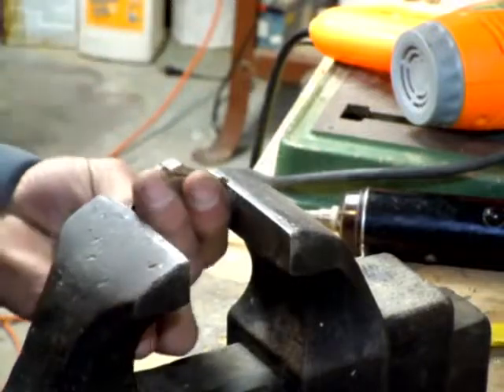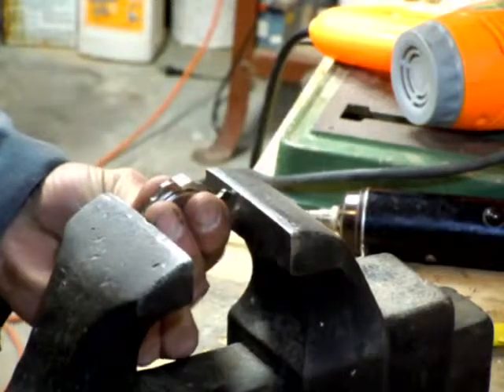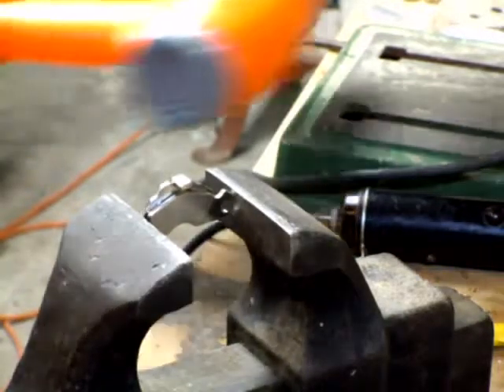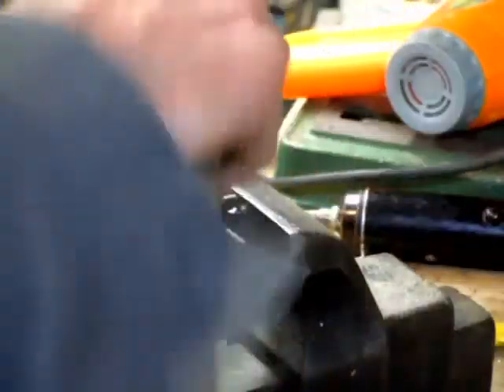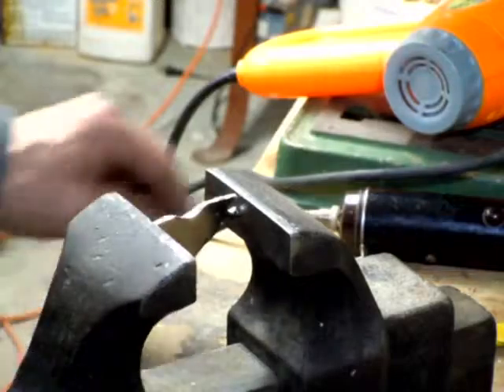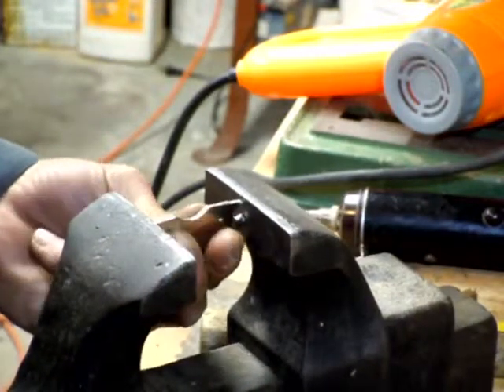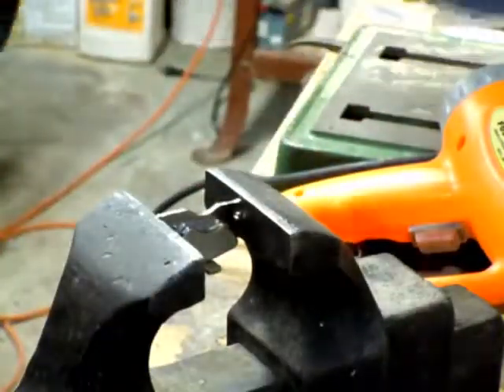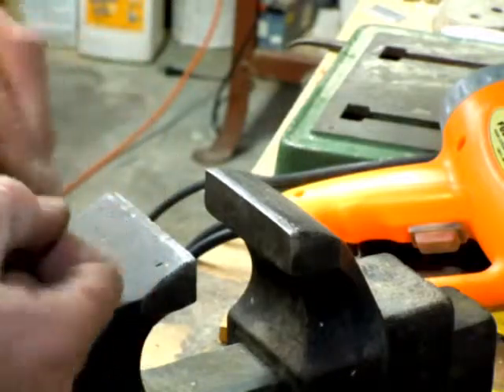HardDrive-Bedini-Motor--Removing magnets style #1 continued -Part 3 of 5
PART 3. Finally getting to this video that I had to cut in half, so there is part 3. Plus I cut several mins. off the vid. during heating. Approx. 45 sec - 2 min per / cut.  WEAR SAFETY GLASSES AT ALL TIMES PLEASE. Not worth loosing your eyes.